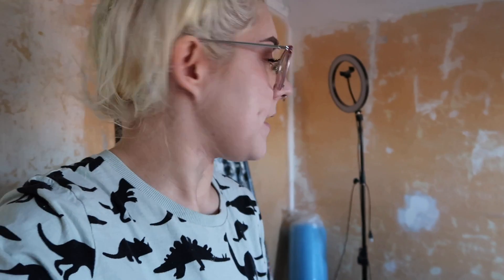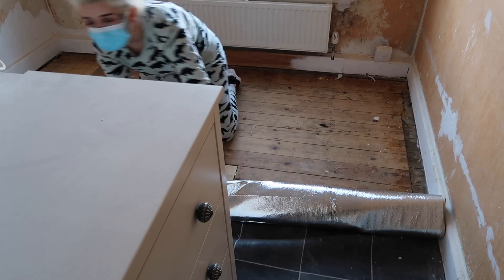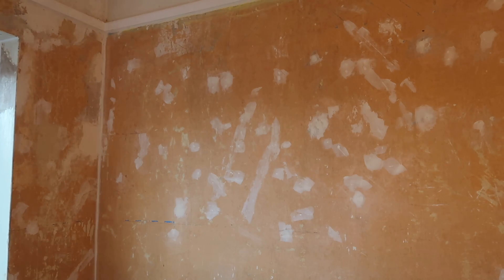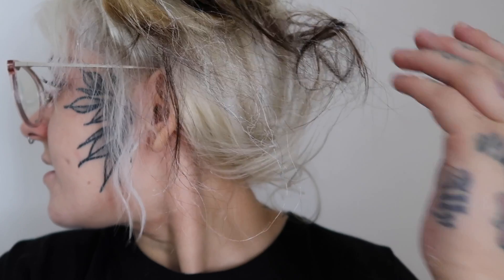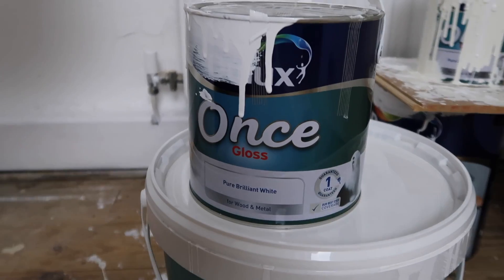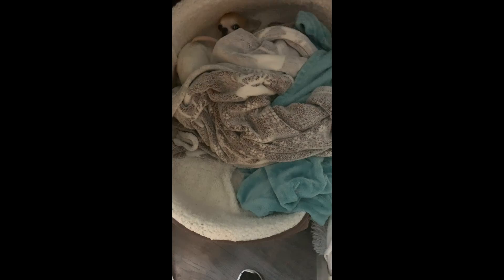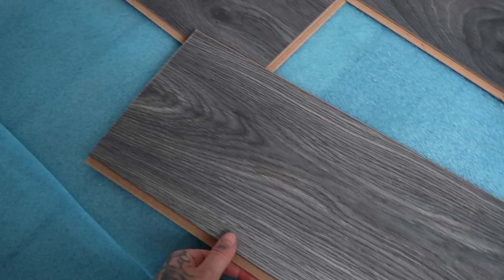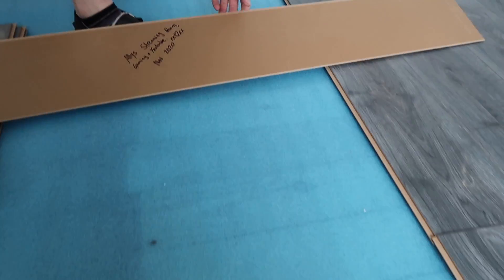LAMINATE IS DOWN! Chilled vlog ft. puppies!!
♡ Hey Lovelies ♡

♡MUSIC♡
'Memories' Written By Markus Huber
Performed By Tide Electric
Produced By Tide Electric
'Venom' Written By Dean William Palya, Jr.
Performed By Ghost Beatz
Produced By Ghost Beatz